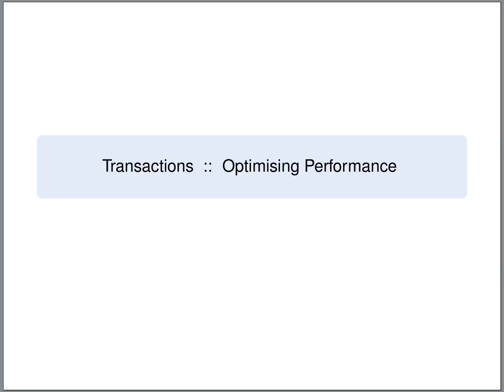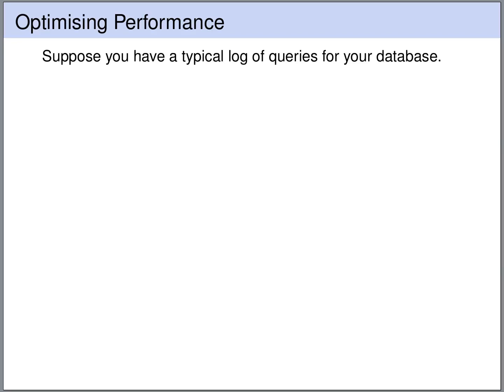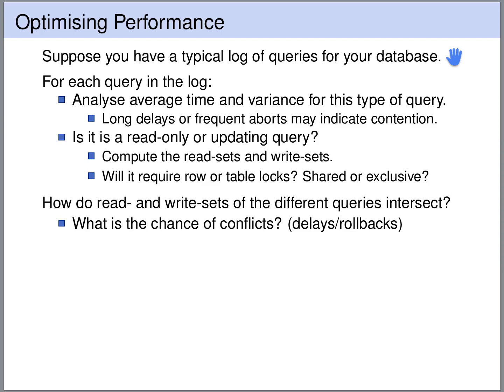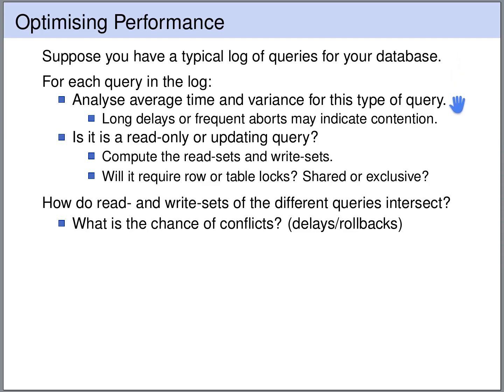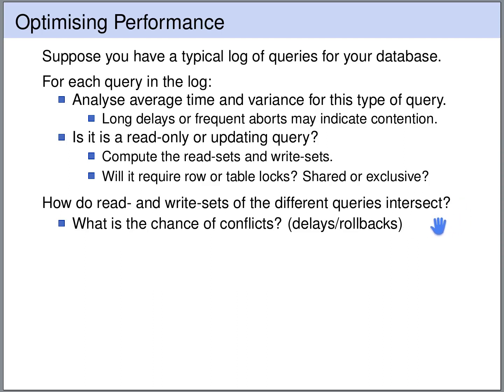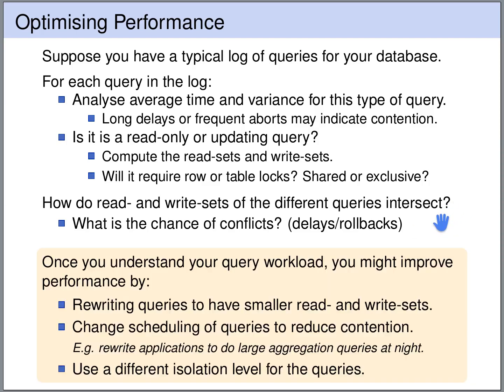Optimizing Database Performance | Database Tutorial 7k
In this lecture of the databases course we give a very brief overview of strategies for optimizing the performance of a database system by analyzing a typical query workload.